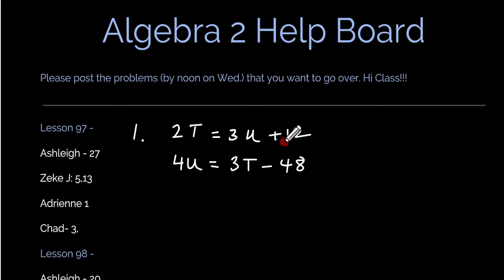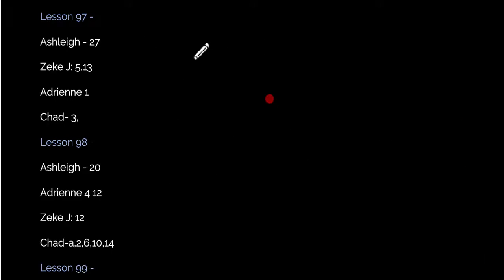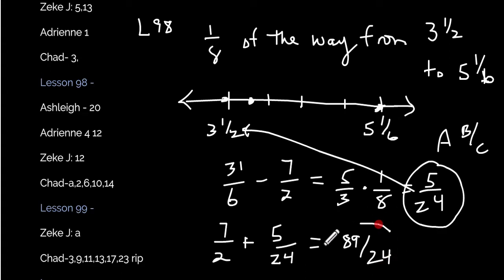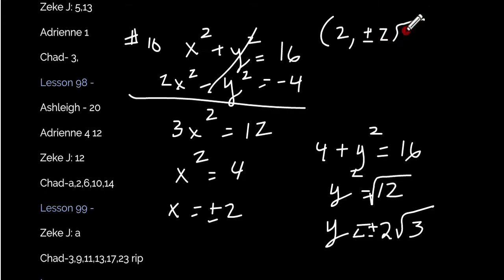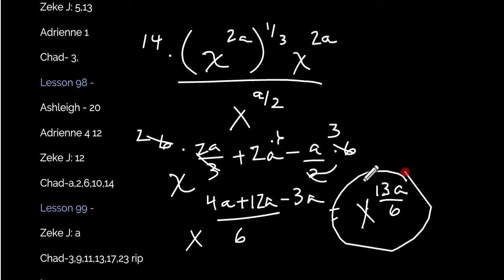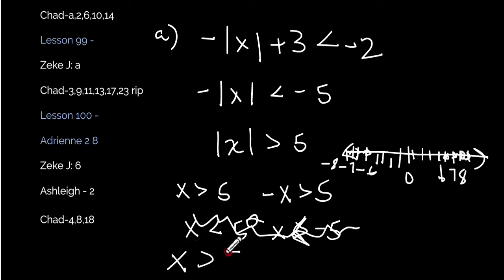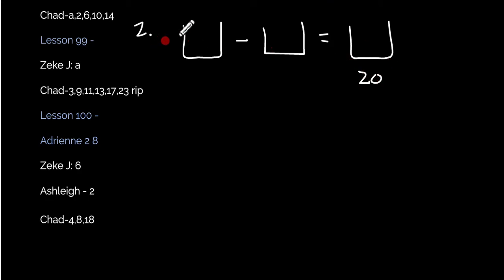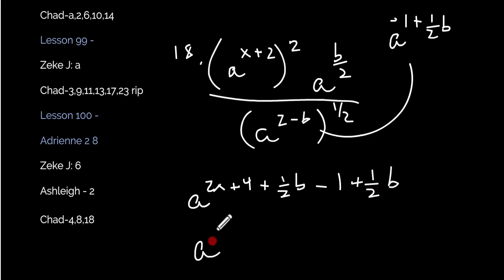Saxon Algebra 2 Homework Video Lessons 97-100